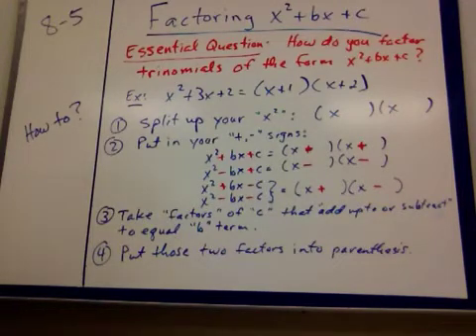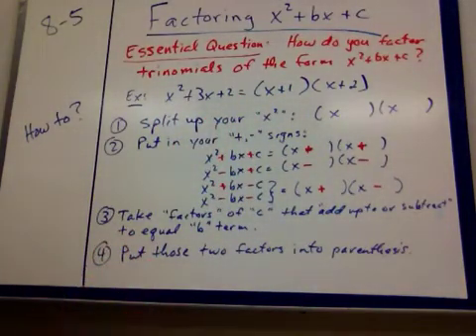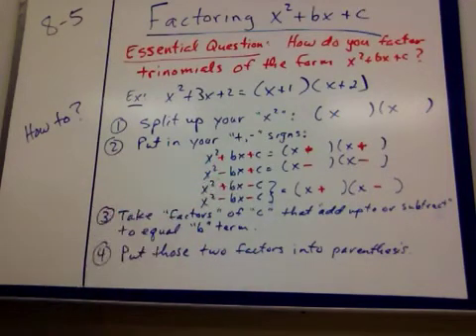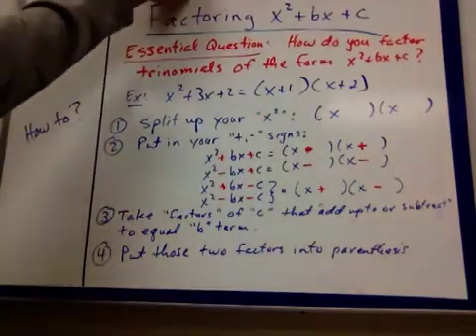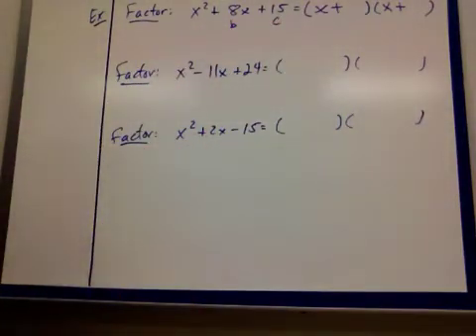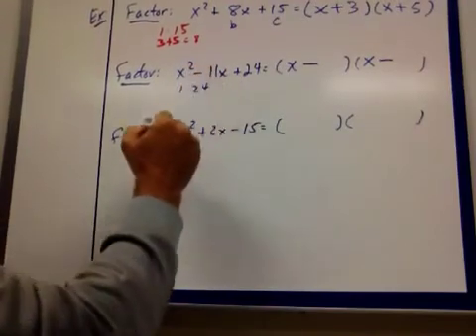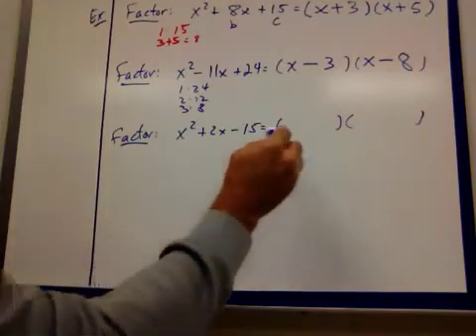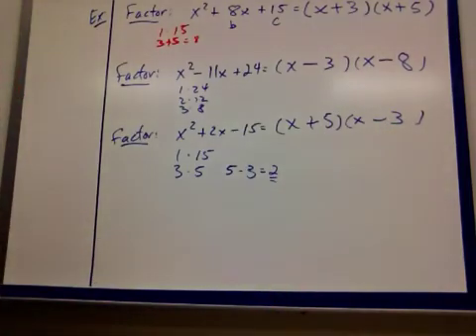8-5 Factoring Trinomials with a = 1